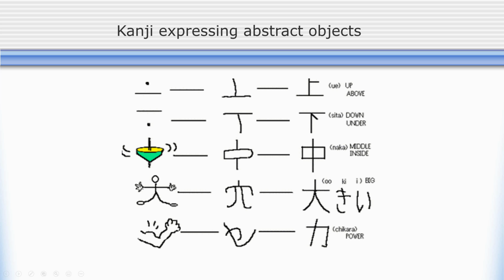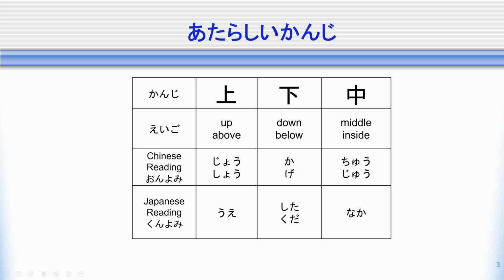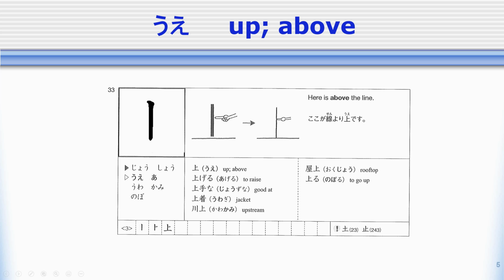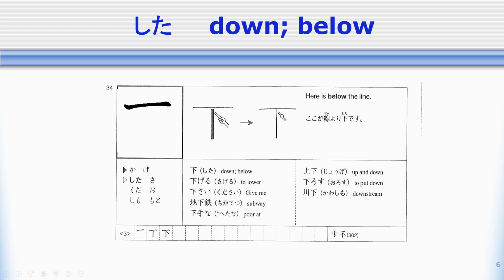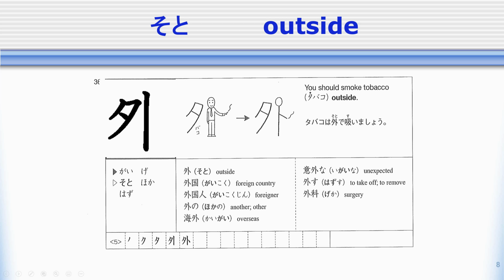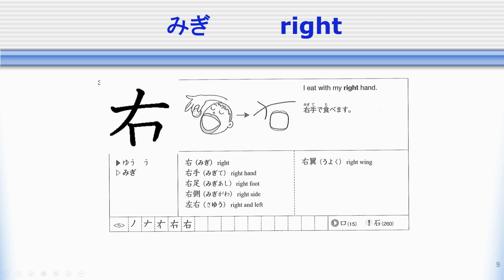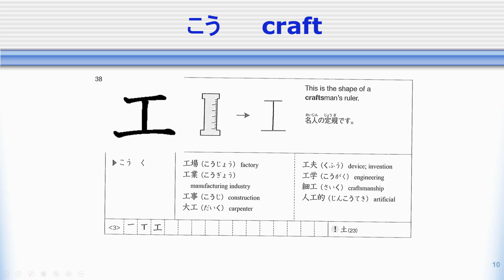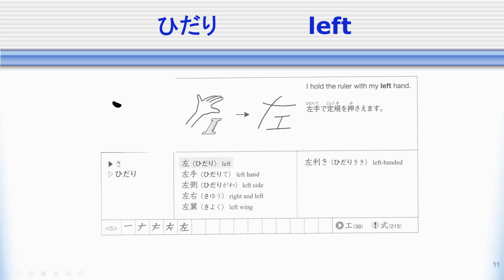Week 12 Participation-1: 上、下、中、外、右、工、左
This video introduces the first set of kanji for chapter 6.